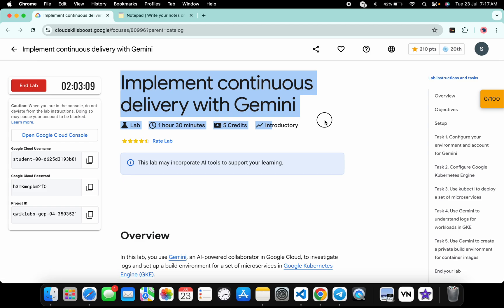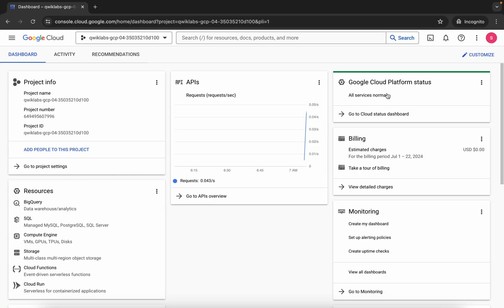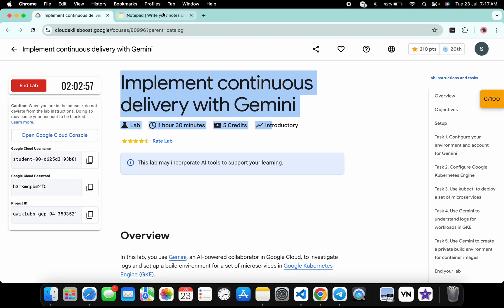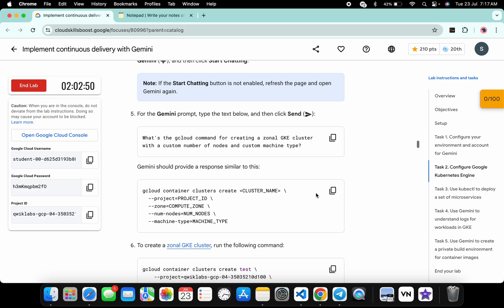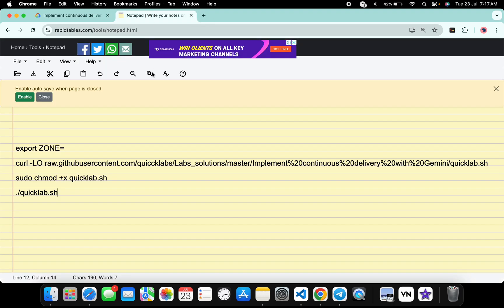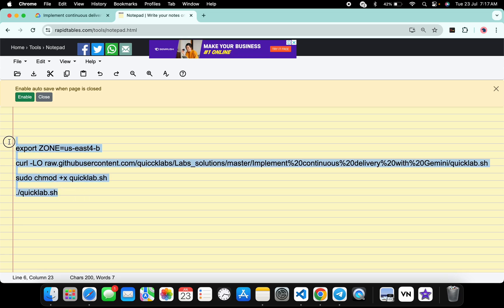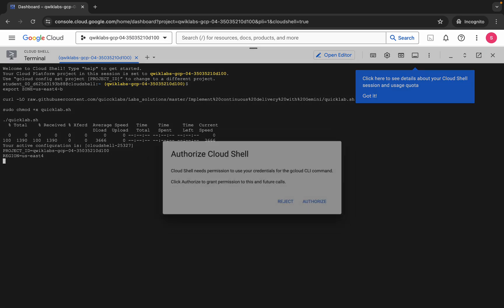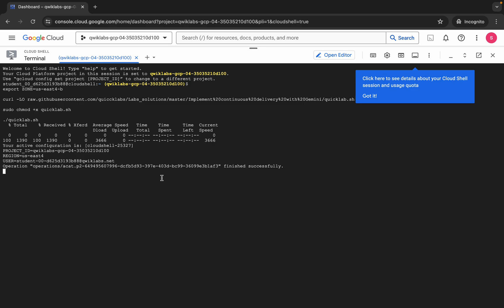Implement continuous delivery with Gemini || qwiklabs || coursera || [With Explanation🗣️]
export ZONE=

./quicklab.sh